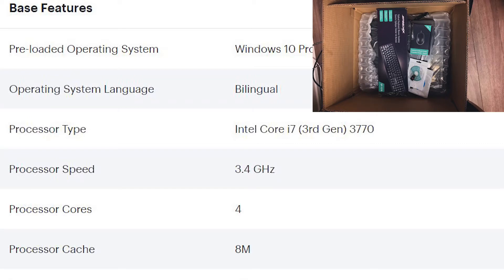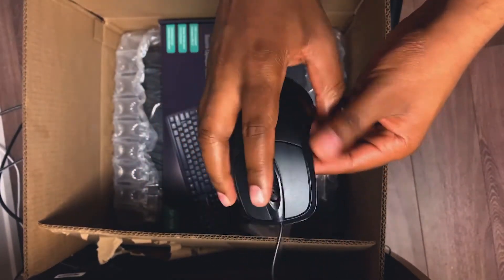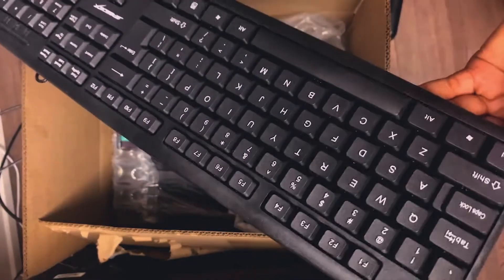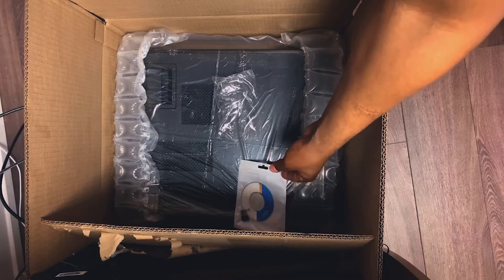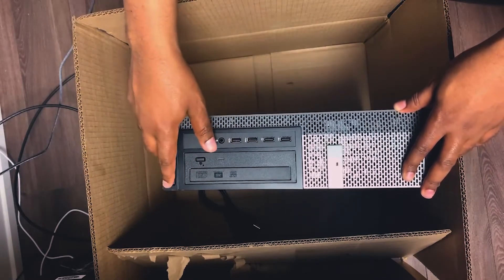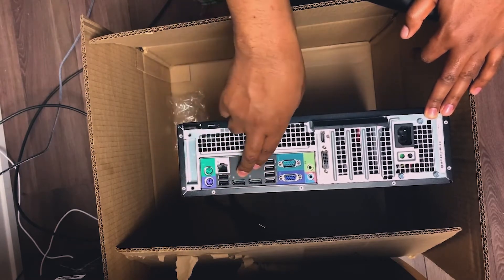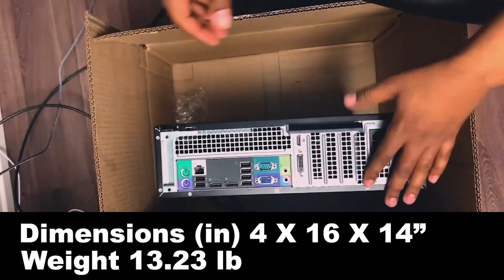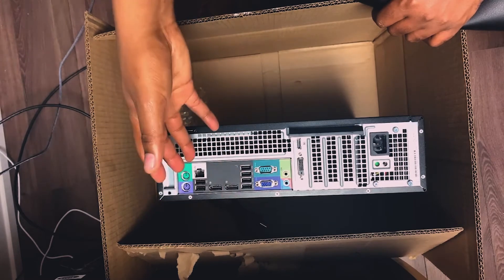$400 PC For Church Live Streaming | Unboxing i7 Dell Optiplex 7010 SFF Desktop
In this video I unbox one of the cheapest pc for church live streaming, the Dell Optiplex 7010 SFF Desktop Pc - Intel Core i7 @ 3.4 GHz, 16GB RAM, 480GB SSD, DVD, WiFi, Bluetooth, Windows 10 Pro.
This Pc will be used for Live Streaming using ATEM mini and OBS. The Specs of this PC look promising.
After testing this PC I will be sharing my honest opinion about it. Since this PC will not connect to any capture card except receiving the ATEM mini as a webcam input, I have full confidence that it will handle the live stream task without any issues.